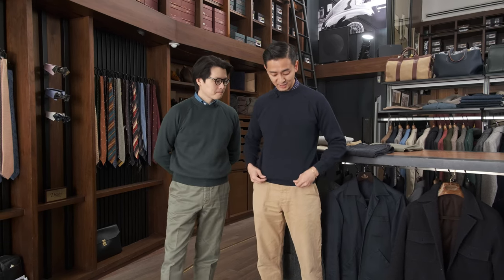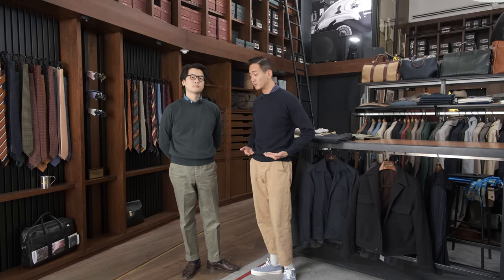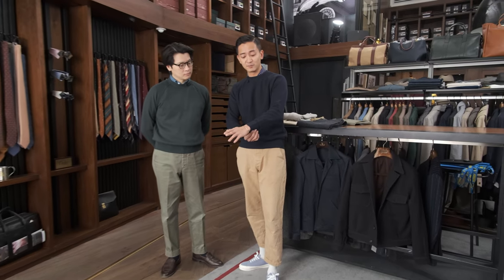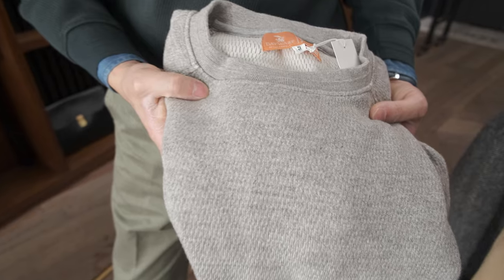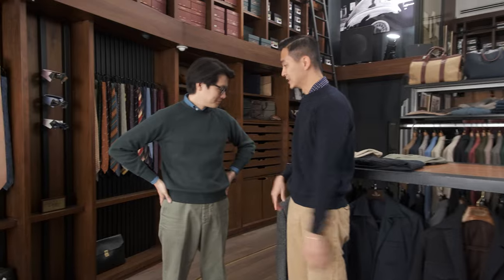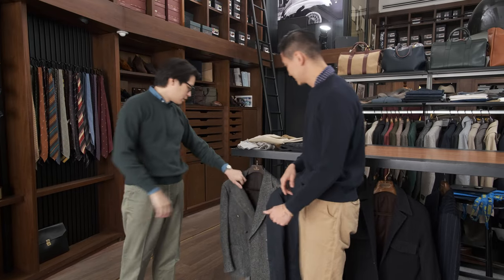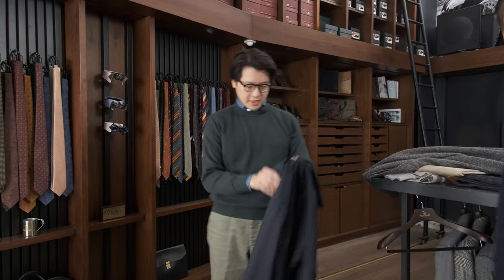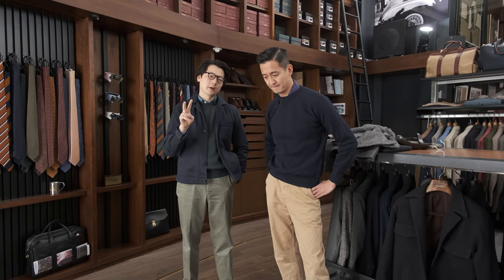Introducing The Dayware Indoorsman Sweatshirt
Our series of Questions and Answers with The Armoury Founders, Mark Cho and Alan See. In this video we take a look at a new piece in the casual Dayware lineup: The Indoorsman Sweatshirt, a medium weight cotton sweatshirt with some unusual details!